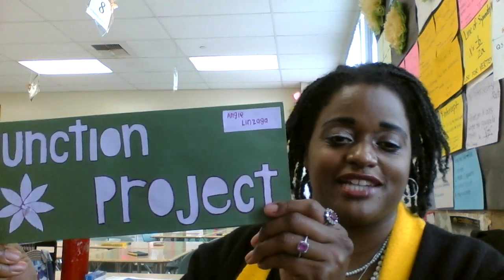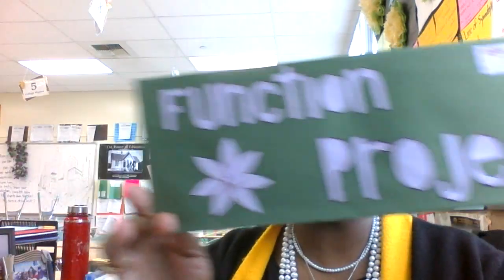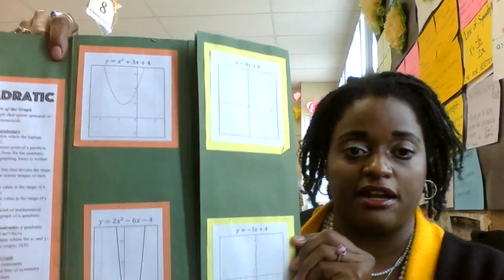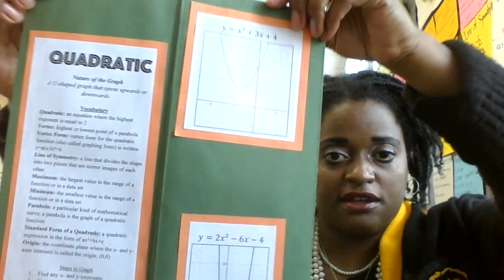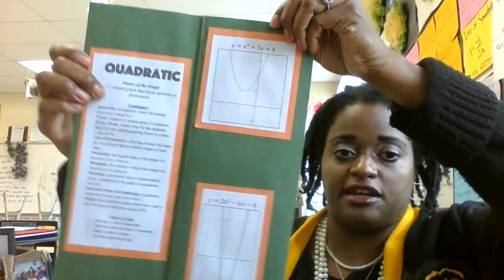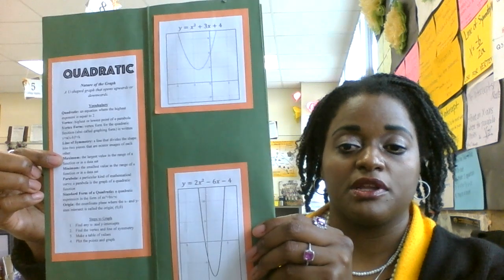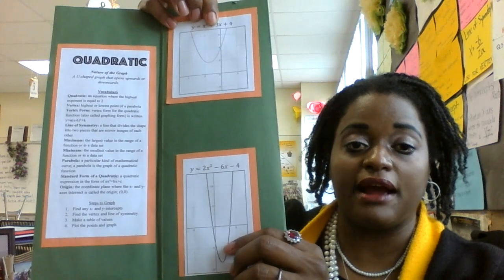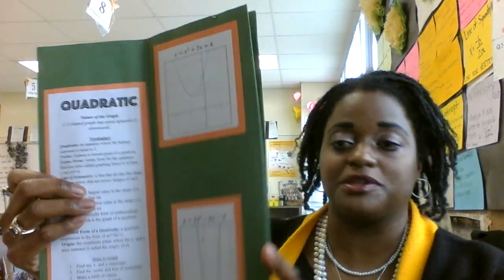Function Brochure Project...THINK GODINEZ!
Function Brochure for chapters 2, 7 and 8 (use the ebook on our Google classroom)
Please include 4 types of Function.
You must include Linear Function,
You must include Quadratic Function
You must include Exponential Function
You must include a 4th function: inequalities, cubic, square root, or absolute value
**See details on our Google classroom**

***Once you finish these assignments, please view and take notes on the chapter 9 playlist (on this channel). Chapter 9 is all about solving Quadratic equations and graphing Inequalities! We will begin new chapter 9 content, when we return.